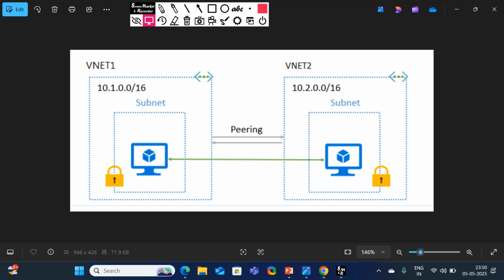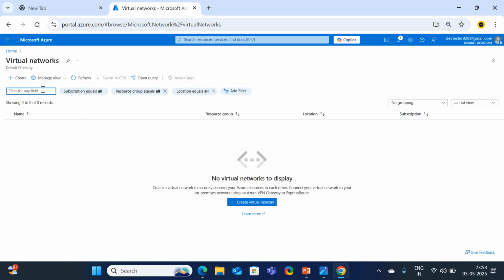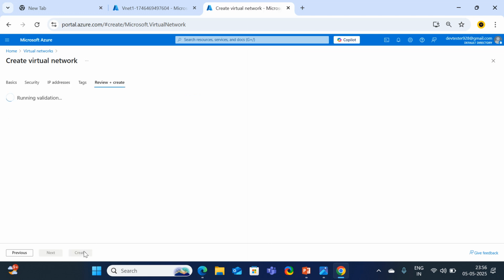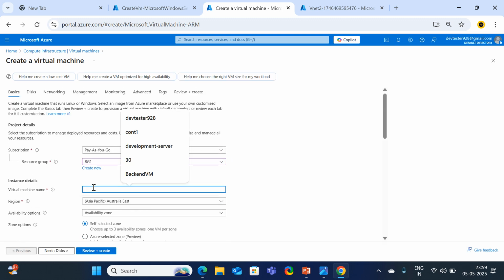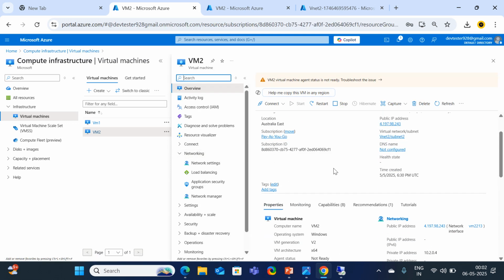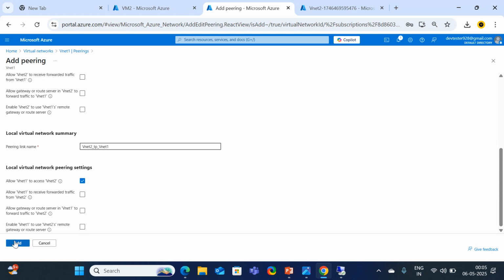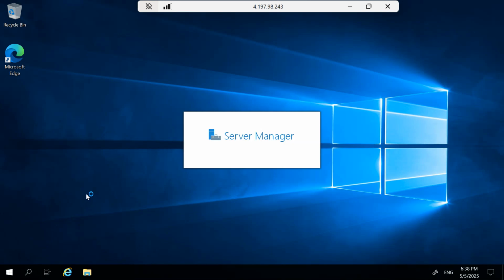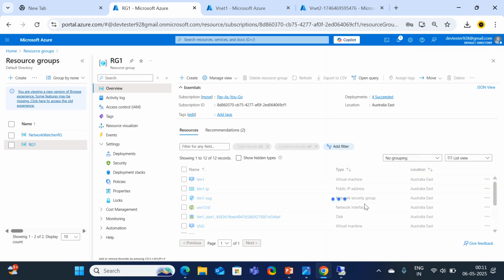Azure & Azure Devops | creation of Vnet Peering in Azure | session 39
In this video, we cover VNet Peering in Microsoft Azure, a powerful feature that enables seamless communication between two virtual networks. Learn how to create and configure VNet Peering step by step, and understand how it helps build scalable and secure network architectures in the cloud.

🔍 What You’ll Learn:
What is VNet Peering in Azure?
Benefits of using VNet Peering for cross-network communication
Key differences between Global and Regional VNet Peering
Step-by-step demo: Creating VNet Peering in the Azure Portal
Best practices for managing peered networks in Azure

This video is part of the Azure & Azure DevOps series on Suneel Cloud IT Tech, created to help you master essential cloud networking concepts.